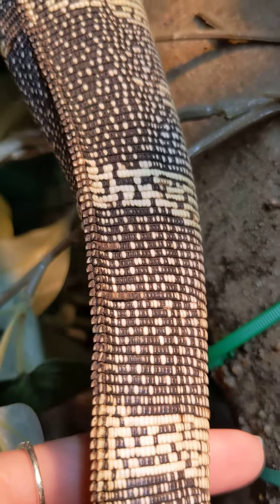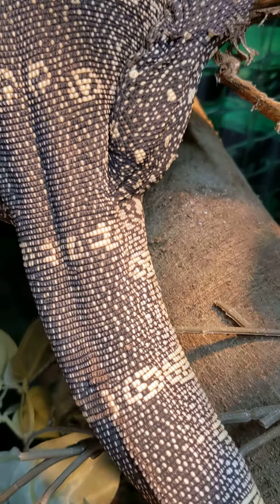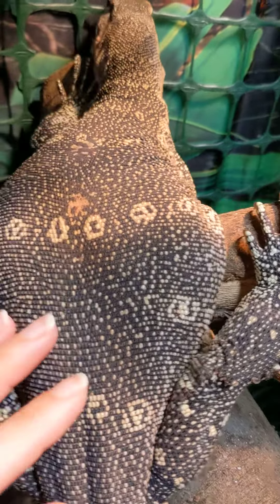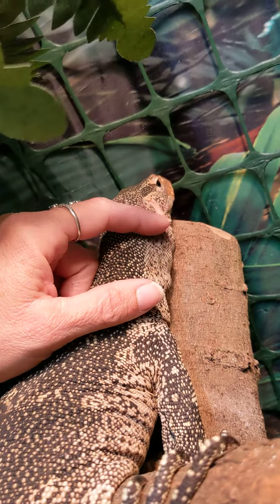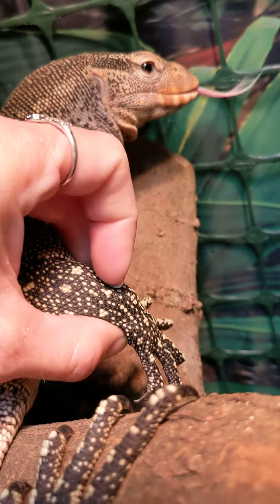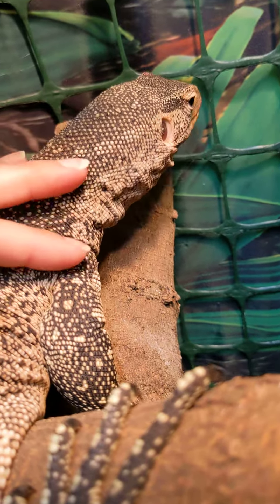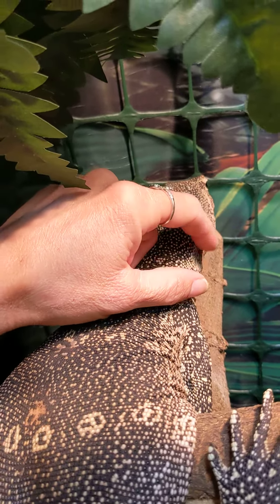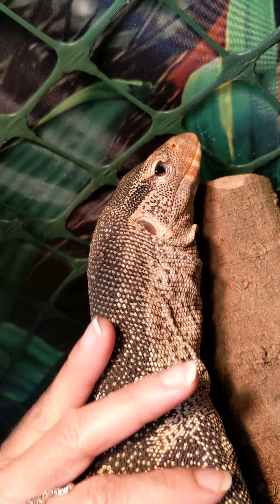Skittles is a sweet girl 💖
Every morning I get inside Skittles's cage and spend time with her. She's usually waiting for me at the door. Today I picked her up and put her here for a closer look. I love how gentle she is. After a year of having her, I realize that this species is misunderstood, just like Tokays. They are not aggressive, just defensive when they don't trust you. Niles are very smart and wary, just like Tokays. If I'm being honest, Skittles is the smartest reptile I've ever had. She learns very quickly. Sebastian, one of my male Tokays starts calling in the background of this video...he is so loud 😂